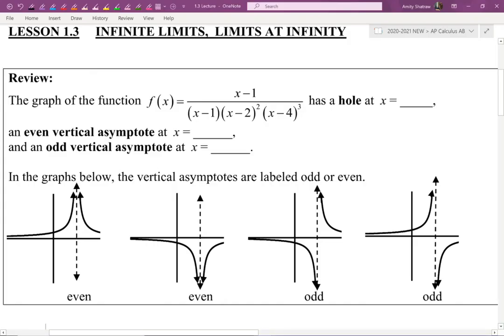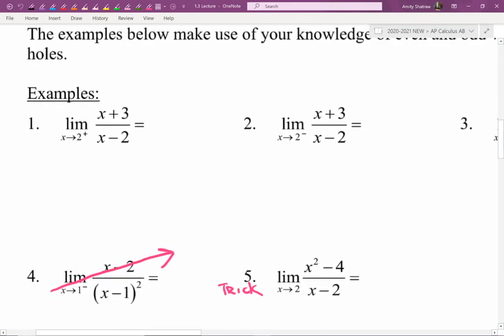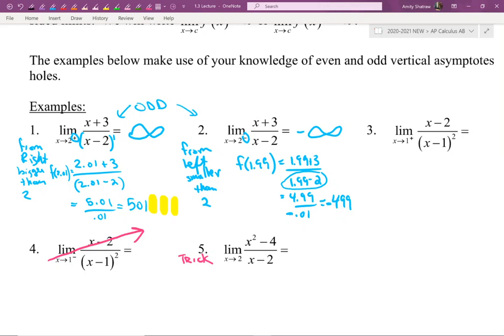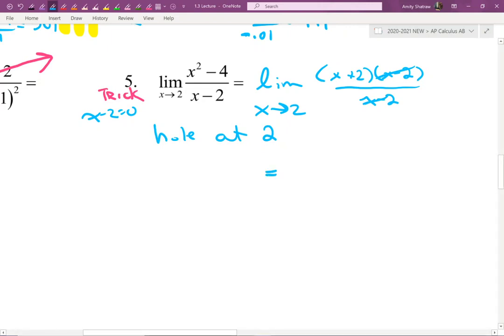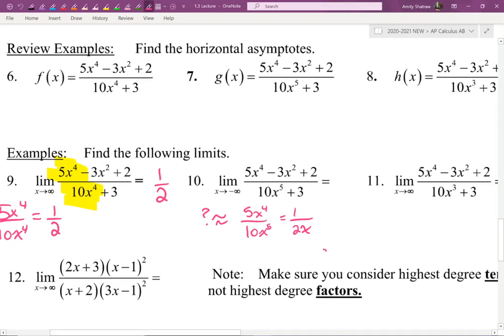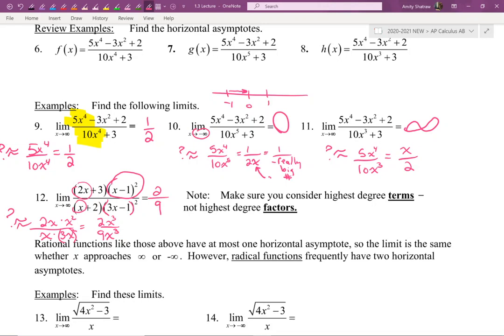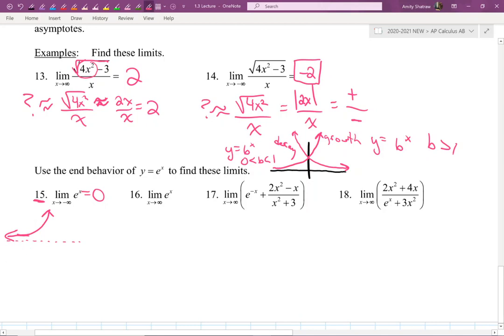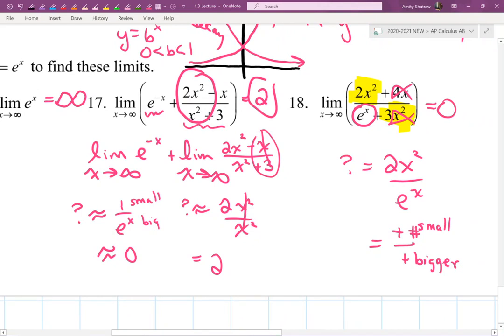1.3 Infinite Limits & Limits at Infinity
Using the degree of the denominator of a rational polynomial to determine if the function has even or odd vertical asymptotes in order to calculate the limit at that asymptote.  Looking at the end behavior of a function to determine if the limit as x approaches infinity.